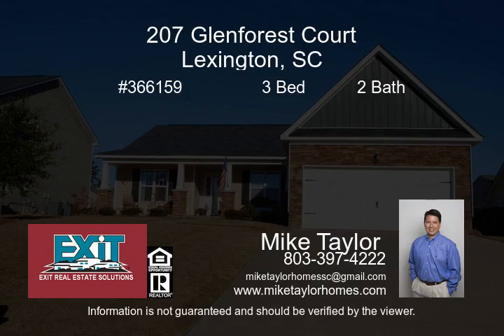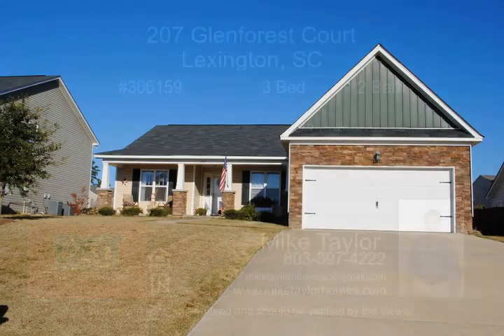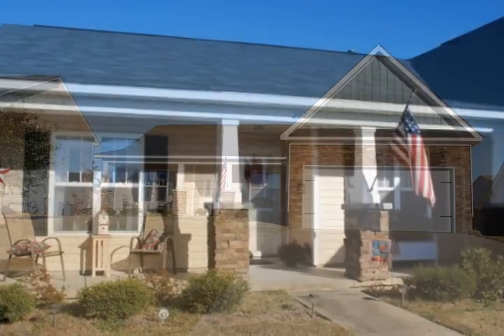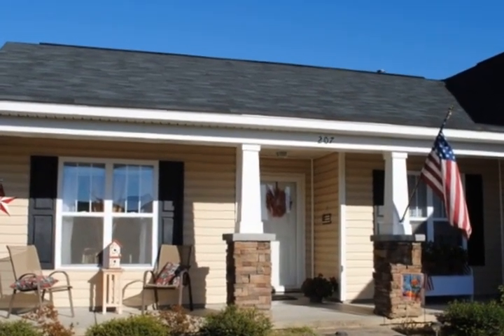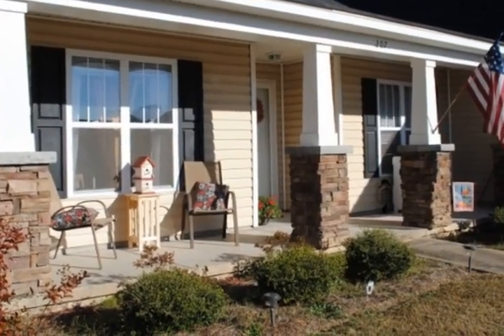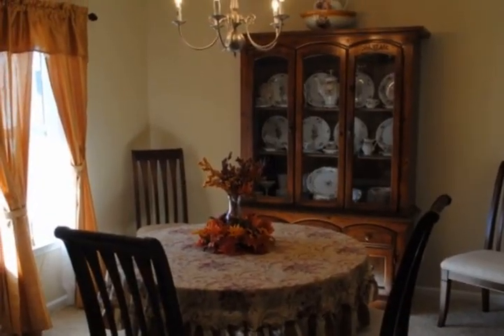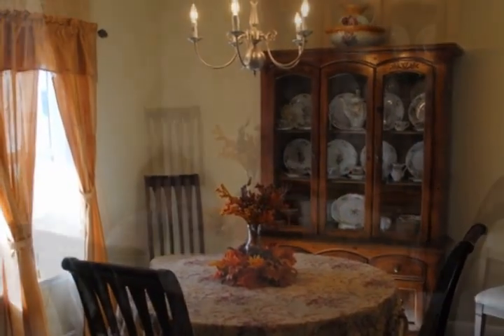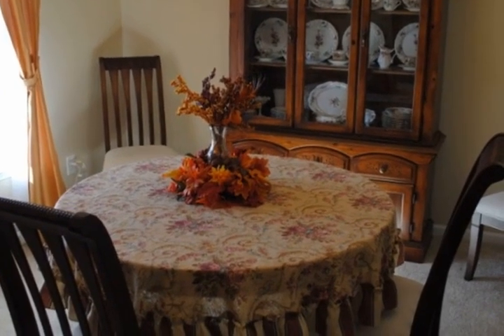100% FINANCING AVAILABLE!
Welcome Home! Come take a look at this 3 bedroom and 2 bath home which is located in the desirable Pleasant Hills neighborhood. The home sits on a nice sized lot and features a covered rear patio, covered front porch and an attached two car garage. This is a spacious and open floor plan with formal dining room, office or formal living room, a spacious kitchen with lots of cabinets and pantry, and a private master bath with separate shower and walk-in closet. The other two bedrooms are of generous size and you may actually enjoy doing laundry in an over sized laundry room, which is also great for additional storage. Call today for a private showing!!!  100% FINANCING AVAILABLE!  Home is very convenient to interstate, also close to Lexington Country Club for you golf lovers and is just minutes from downtown Lexington.